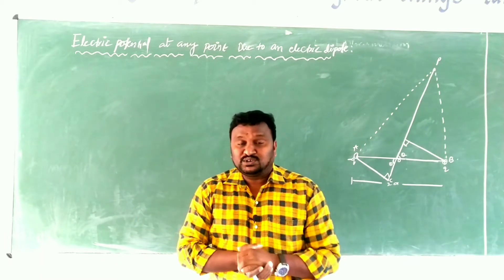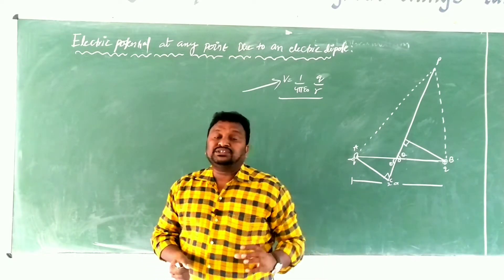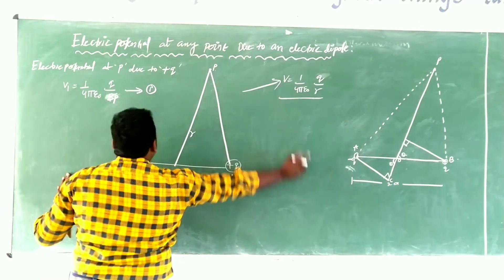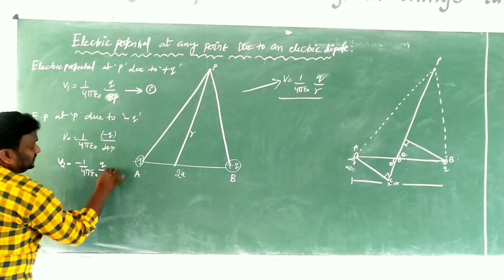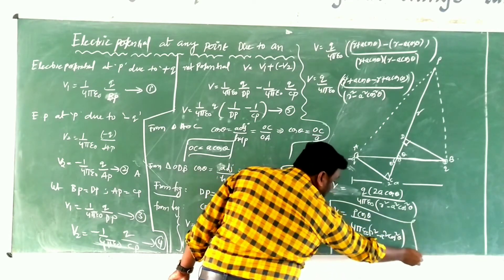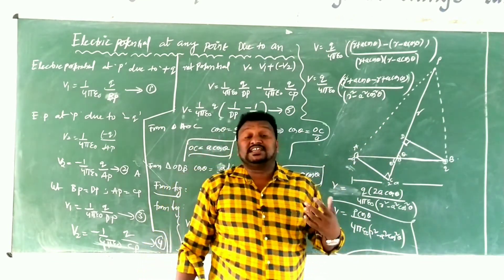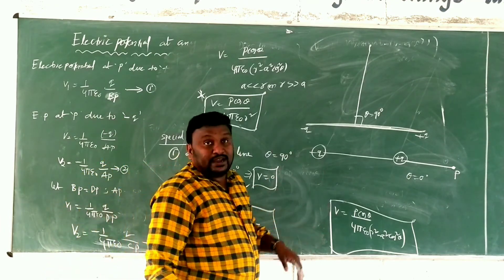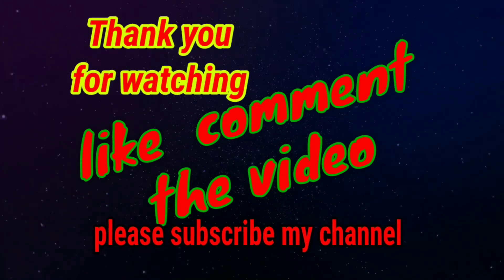Electric potential at a point due to an dipole |axial line equatorial line |inter second year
Join us as we explore the electric potential at a point due to an electric dipole. We'll cover both the axial line and equatorial line cases, perfect for inter second year students studying electric potential and capacitance in class 12. Don't miss this important lesson!
Electric potential at a point due to an dipole#class12#pointonaxialline
electric potential at a point on axial line due to an electric dipole.
electric potential at a point on equatorial line